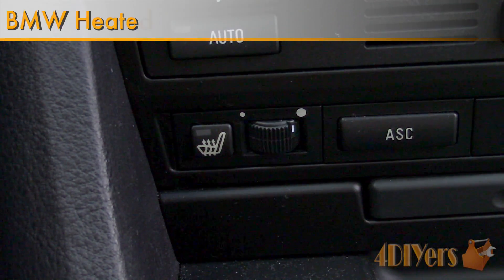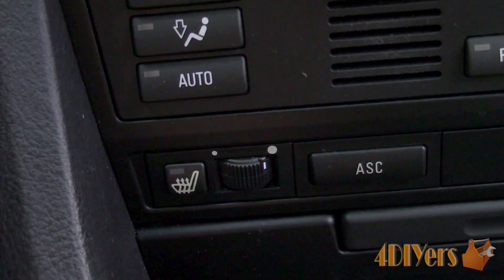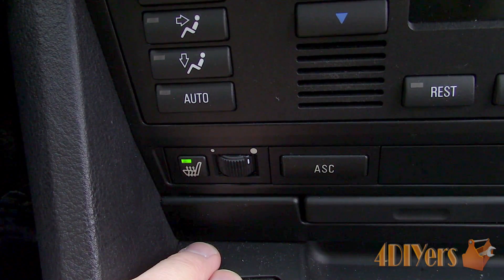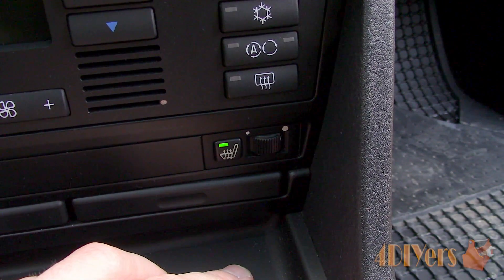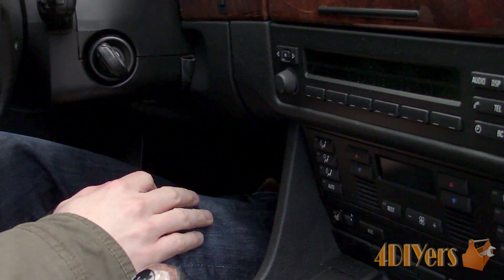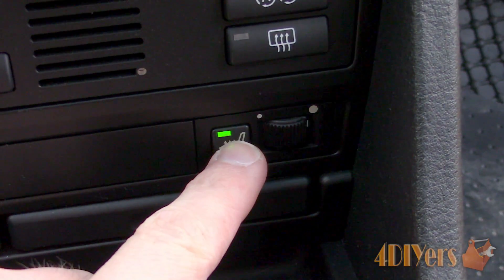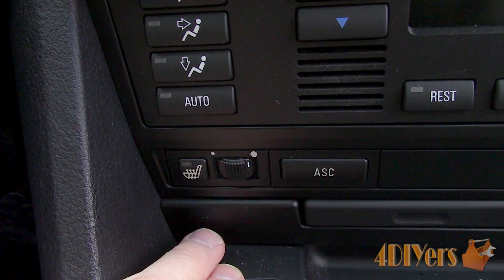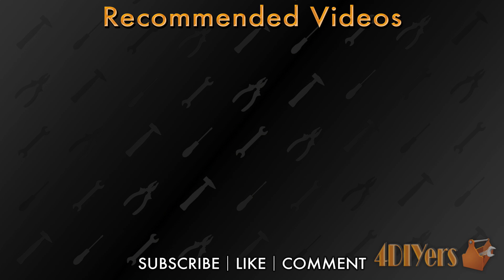How to: BMW Heated Seat Built In Diagnostic Procedure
How to activate the self diagnostic procedure to help troubleshoot a non-working heated seat. The car I am working with here today is a 1997 BMW 540i. This procedure is intended for the rotary style heated seat switch circuit. Information has been quite limited for this produce, I am unsure if it applied to the newer style switches too. If someone is able to test out this procedure on a newer style, if you could post the results in the comments below, that could certainly help out fellow viewers. With the rotary style switch, it uses a potentiometer and typically operates between 20C or 68F to 42C or 107F. The circuit does have a temperate sensor which regulates the heated circuit. If there is a fault with the circuit, once that switch is activated, the green led light will illuminate for a moment and then shut off immediately to prevent further damage. BMW does have a built in test procedure for this.

Procedure:
-to activate the testing procedure, the ignition must be off first
-press and hold the heated seat switch with the fault
-turn the ignition on, no need to start the vehicle
-do this while still holding the switch
-release the button and then press briefly again and then the code sequence will activate
-the light will flash and then have longer pauses in between to demonstrate breaks between the fault
-one flash indicates a fault with the switch
-the switch can have either failed or is overheated due to a short
-two flashes means a faulty temperature sensor, either a break or short in the circuit
-for three times means a broken heated element or fault with the wiring
-I won’t be getting into any more testing in this video, however a heated element can be tested with a multimeter to measure resistance and they typically have a specified ohms reading
-unfortunately not all BMW models can have their heated element replaced separately as they may come as one piece with another component such as the seat cover